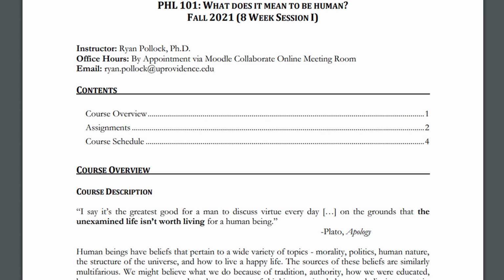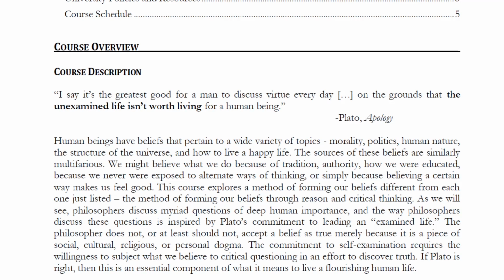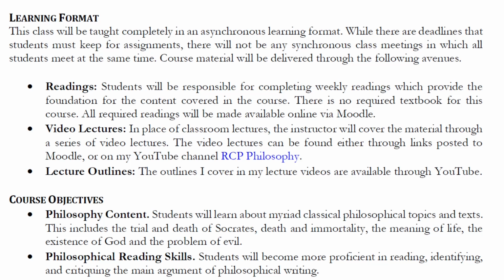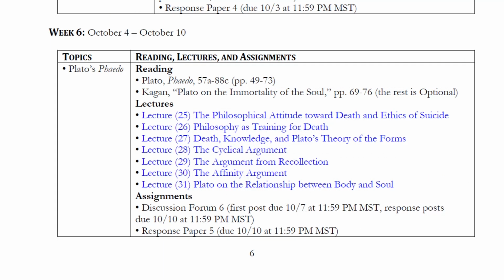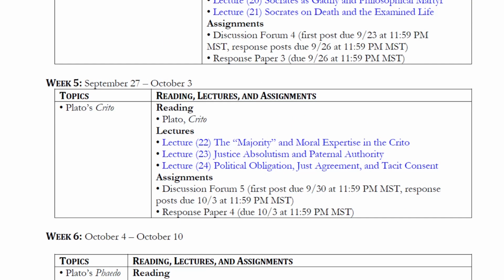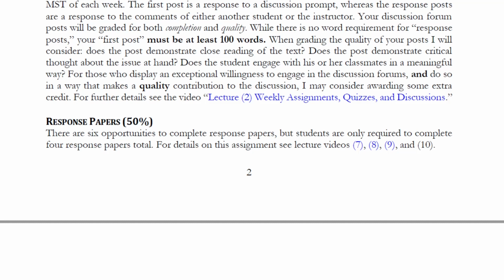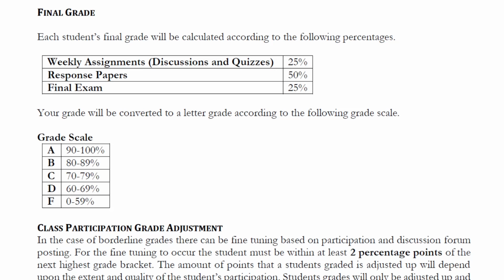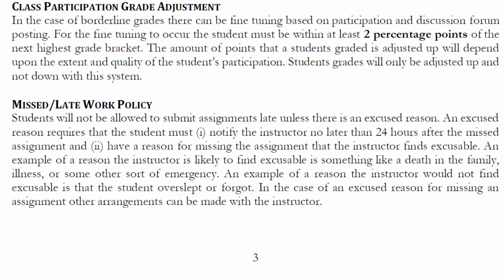PHL 101 Class Introduction (8 Weeks)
This video provides a general introduction for an eight week version of PHL 101 (What does it mean to be human?) at the University of Providence.

0:00 – Introduction and Some Preliminary Points
4:37 – Philosophy and the Examined Life
13:23 – Learning Format, Readings, and Lectures
21:50 – Discussions, Papers, and Exams
32:30 – Grading, Participation, and Late Work Policy